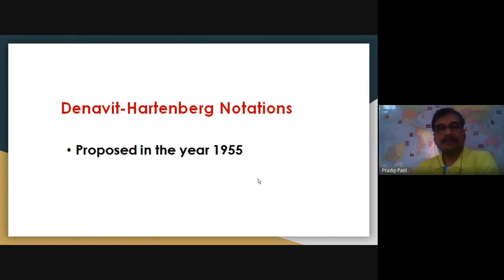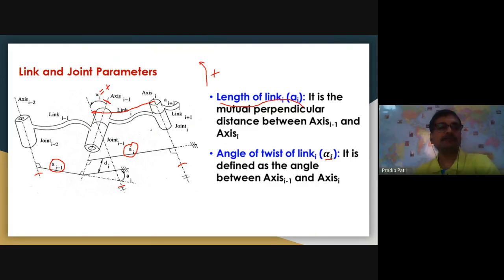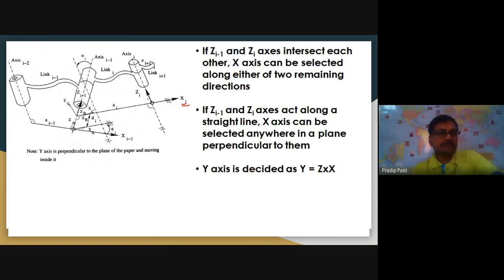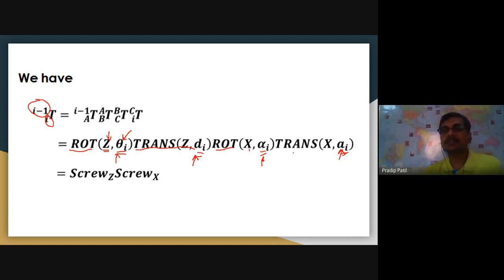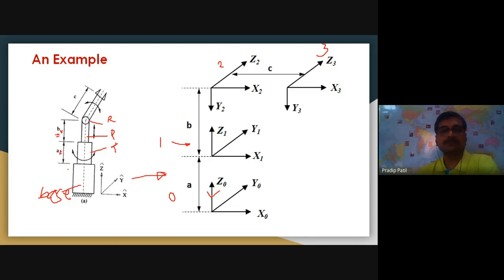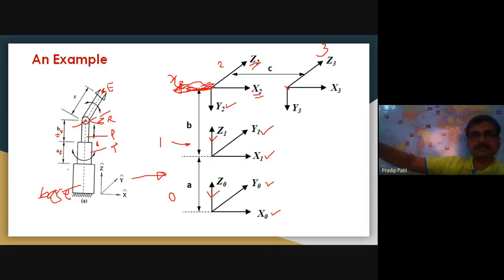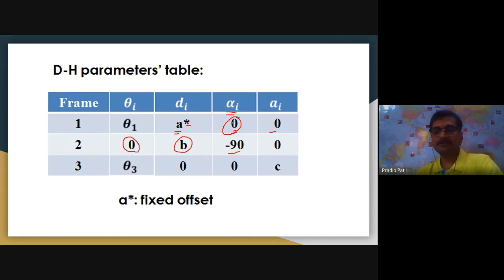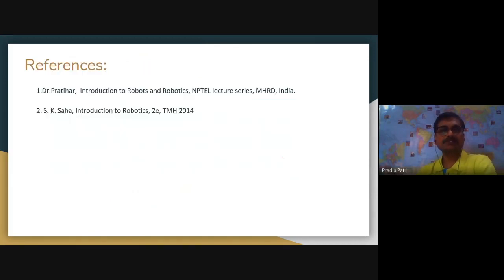4 D H parameters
This session covers the D-H parameters to represent the joints of robot.